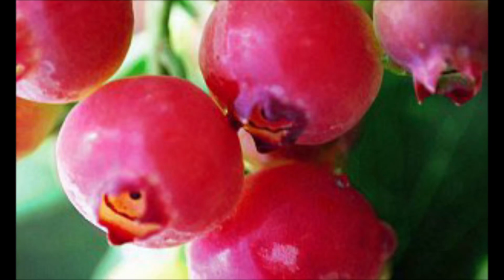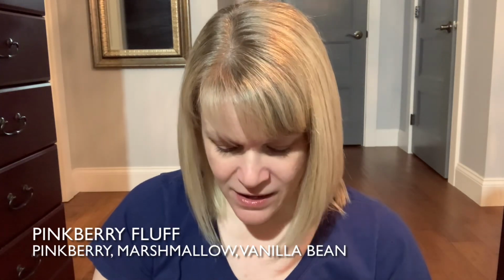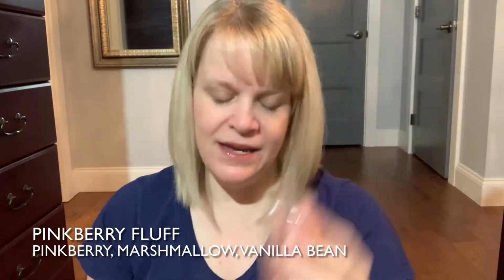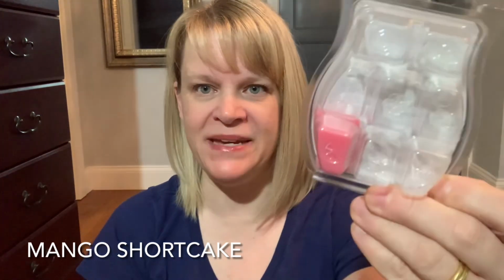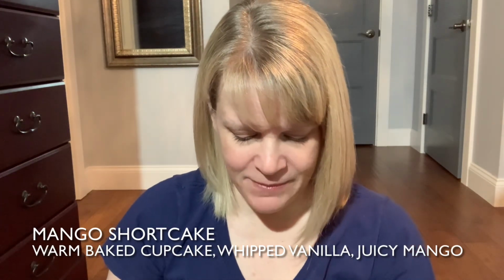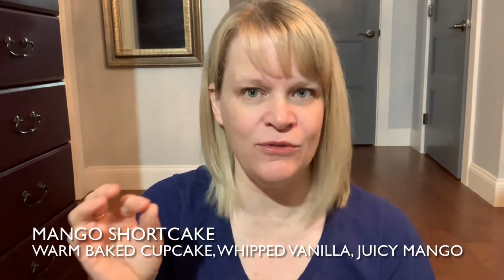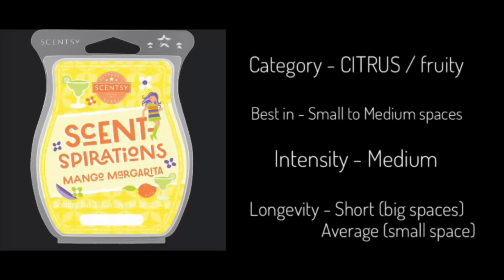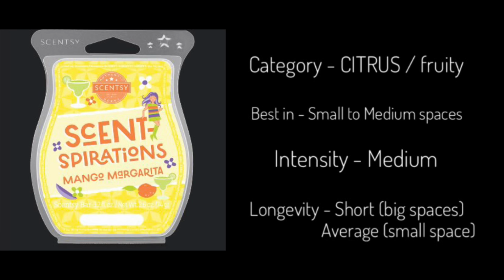Tester Tuesday Pinkberry Fluff and Mango Shortcake (Scentsy Reviews) # 189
Tester Tuesday is an interactive weekly video series where I review Scentsy fragrances by warming my accumulated testers and / or bars. My goal is to review scents for you while simultaneously diminishing my stash!  Viewers decide which scents are warmed by voting each week.

This weeks reviewed scents:
Pinkberry Fluff
Mango Shortcake

Voting cutoff for - closes approximately 9amEST on Wednesday Feb 15th. Check the pinned comment …it will be announced there once closed.
You can put votes on my Instagram post if you don’t have the ability to comment on YouTube.

✔️ Remember, scent perception is subjective. The thoughts expressed in my videos are based on my opinions and preferences.
✔️Wax performance may vary, based on warmer(s), environment and fragrance melted.

💛I strive to give you value in your Scentsy life. 💛 ~ Patricia

About me:
I’m an Independent Scentsy Consultant from Halifax NS, Canada